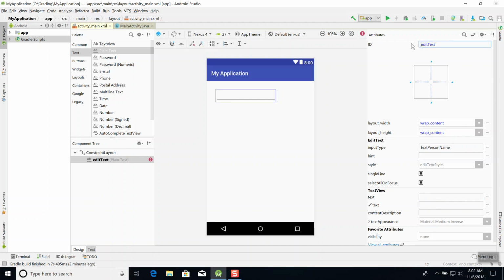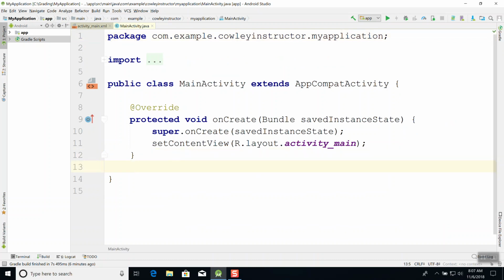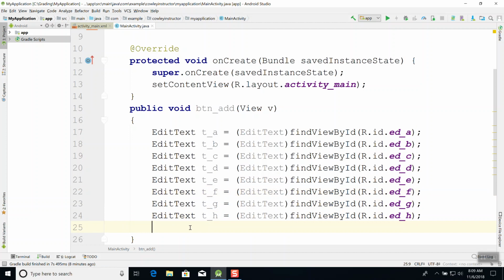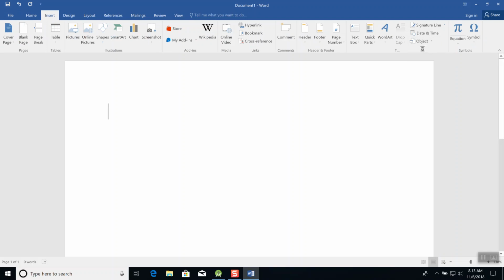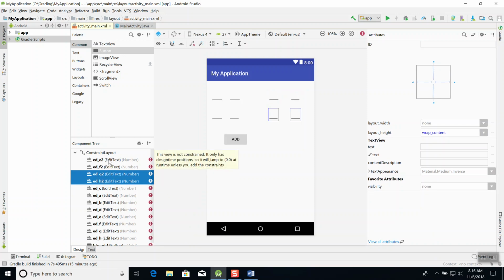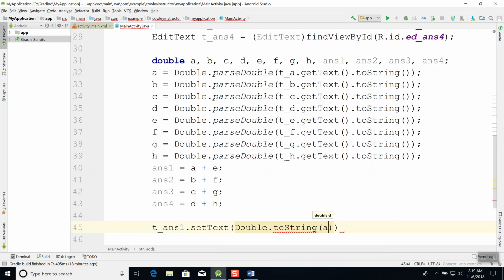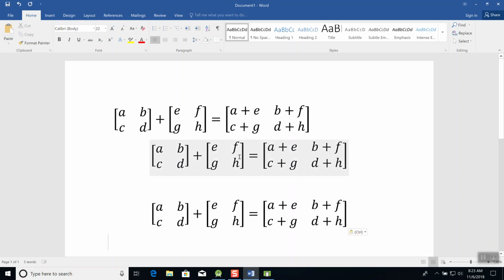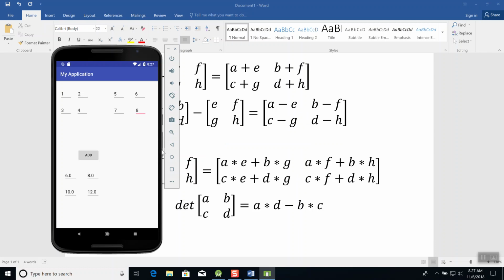Android App Development 1 - 11/6/2018 8:27:35 AM